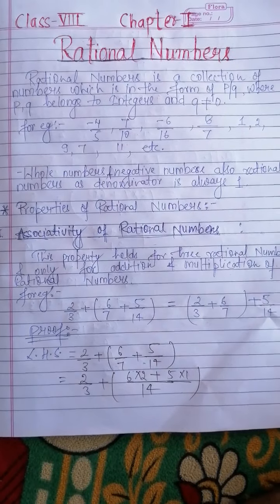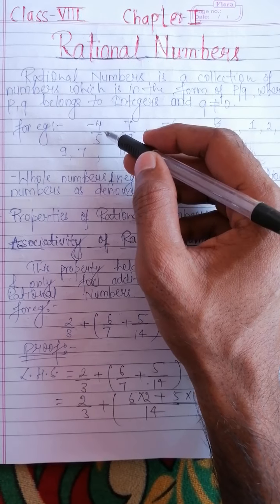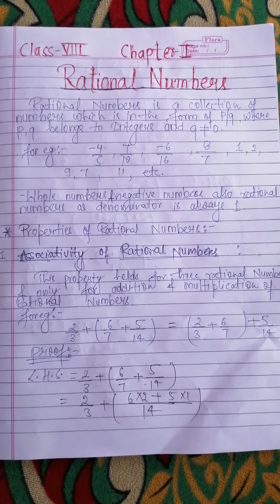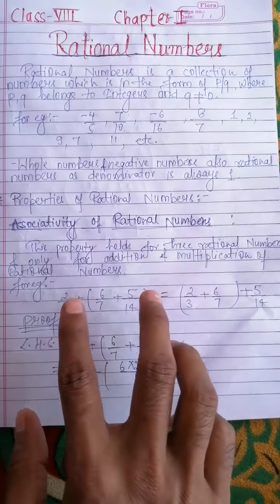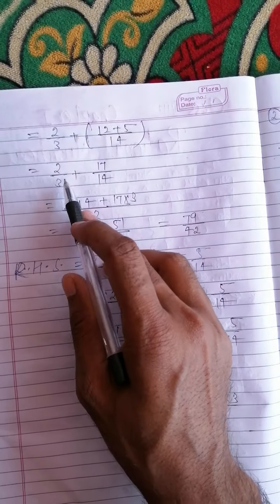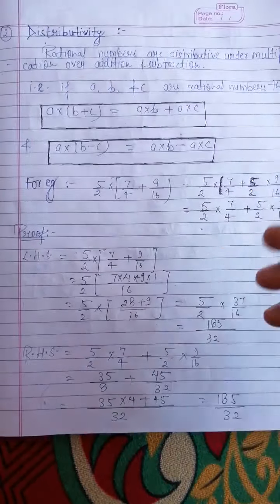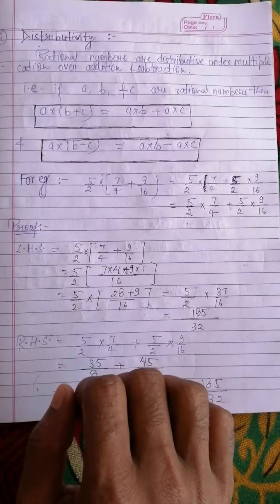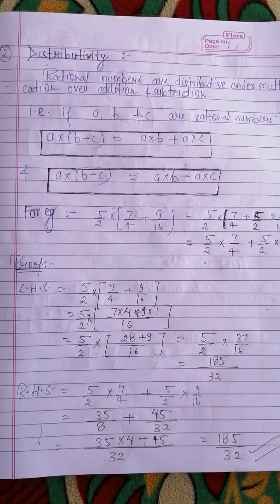16 April 2020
class 8 rational numbers